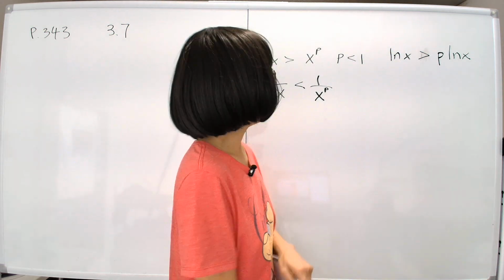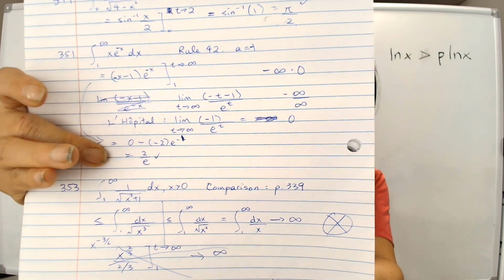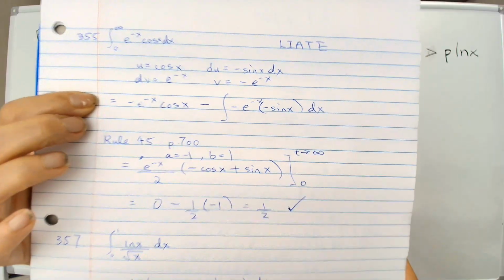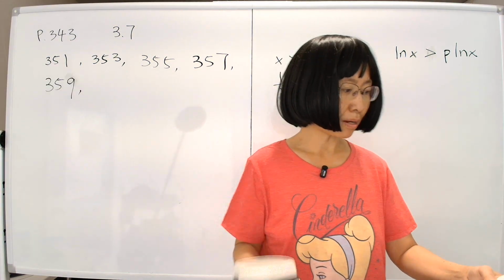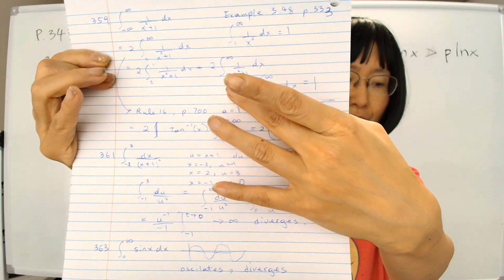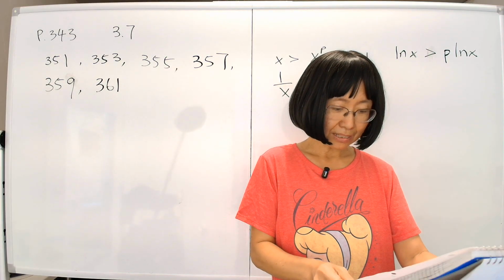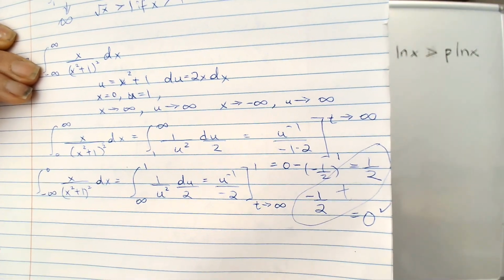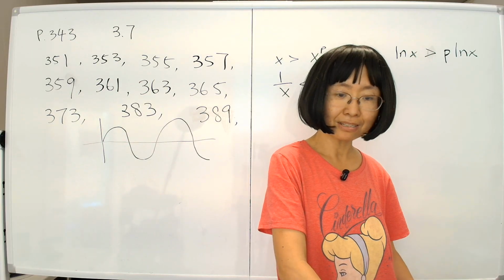Calculus II Chapter 3.7 Part 2 Improper Integrals Part 2 Homework with free Openstax textbook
Homework 3.7 (Same as previous video) Improper Integrals p. 347
Book error p.338: should be -infinity, not +infinity

p.331 Example 3.47, 3.48, 3.50, 3.51, 3.52, 3.53, 3.54, 3.55, 3.56

p. 347 Problems 349, 351, 353, 355, 357, 359, 361, 363, 365, 373, 383, 389
Calculus II Chapter 3.7 Improper Integrals Part 2 Homework with free Openstax textbook. Please download the free Openstax textbook named Calculus II to follow this class